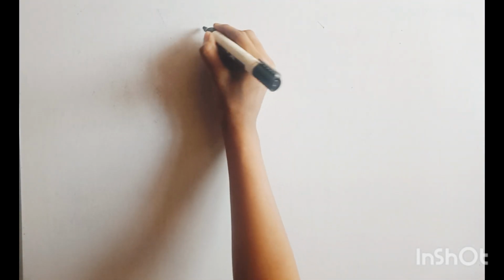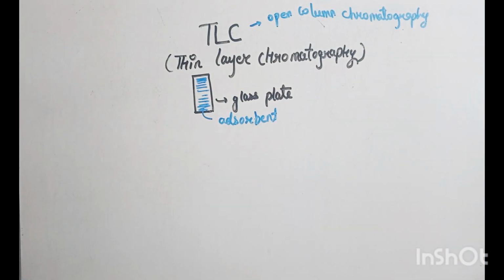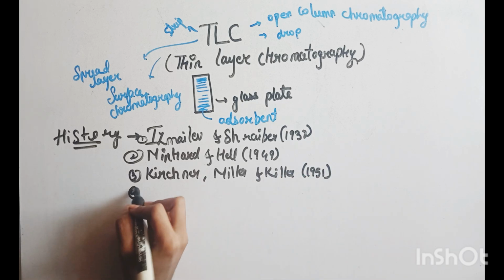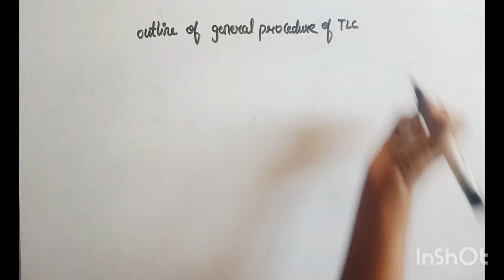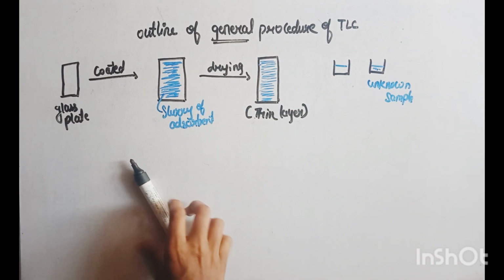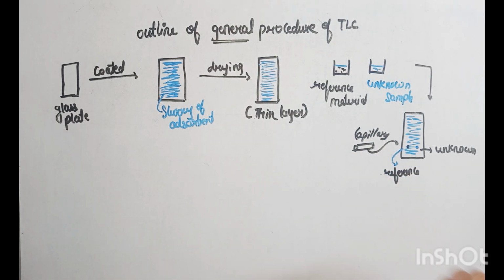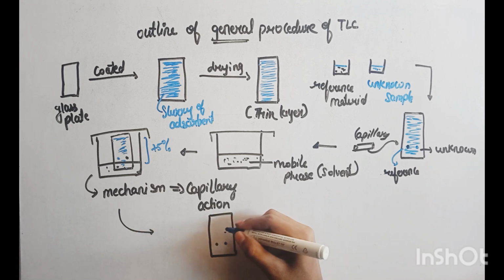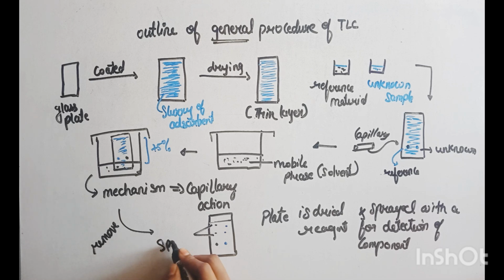February 19, 2025